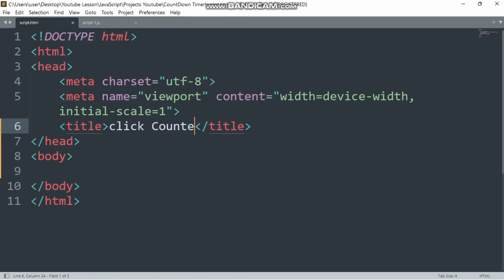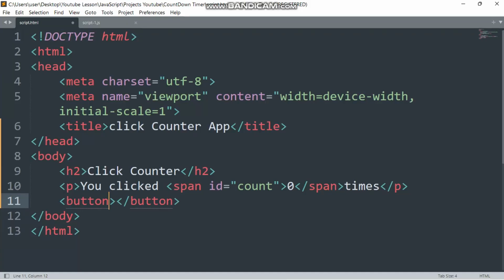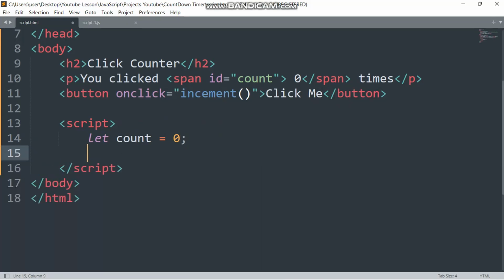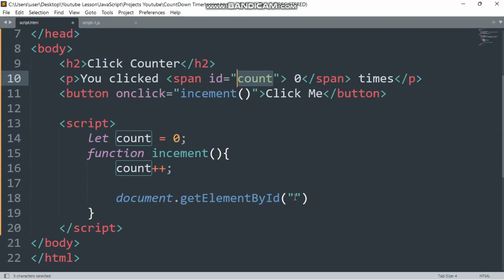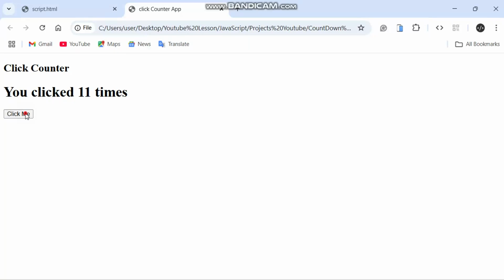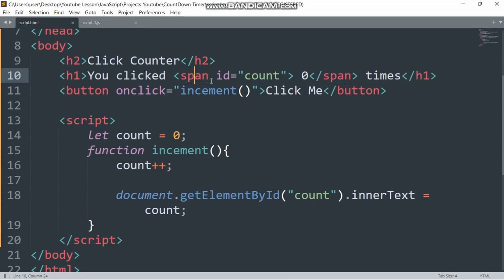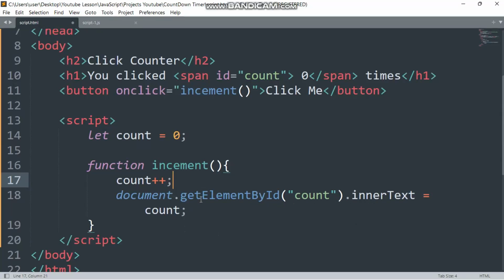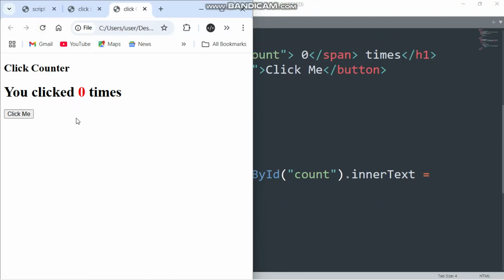JavaScript Counter Application Project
In this quick tutorial, learn how to build a JavaScript Counter App from scratch! 🔢💻

We’ll cover:

Setting up HTML & CSS

Writing JavaScript to increase, decrease, and reset the counter

Making it interactive with event listeners

This project is perfect for JavaScript beginners looking to build real-world mini apps and strengthen DOM manipulation skills. Simple, fun, and beginner-friendly! 💪

HI Guys Welcome to Codewithtec